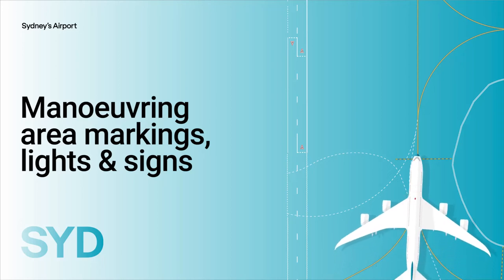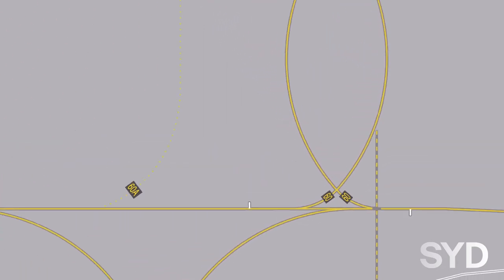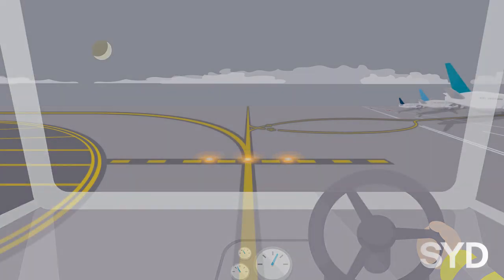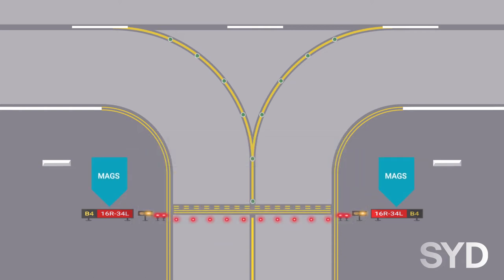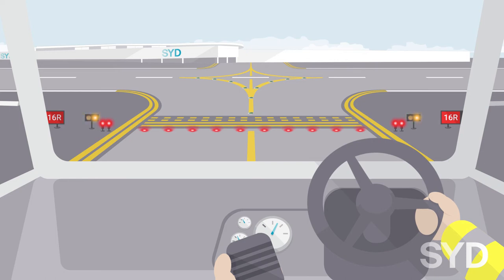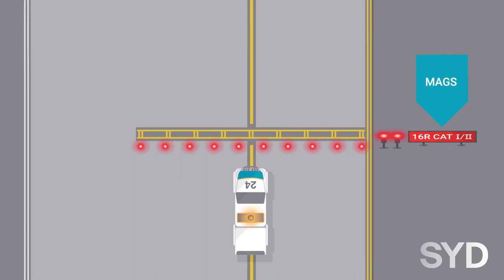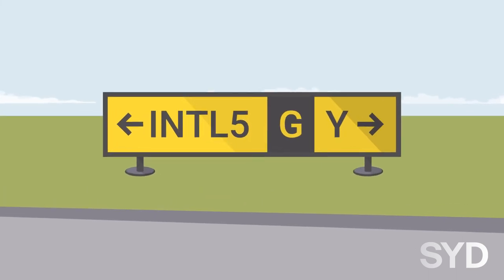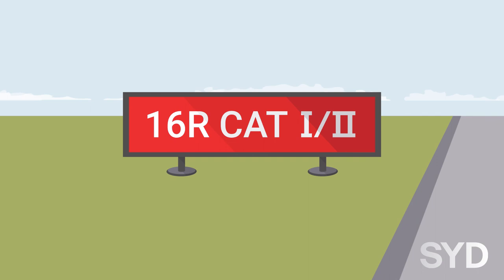Maneuvering Area Markings